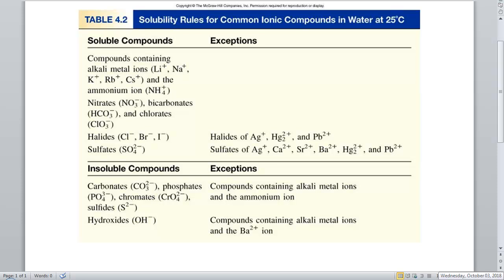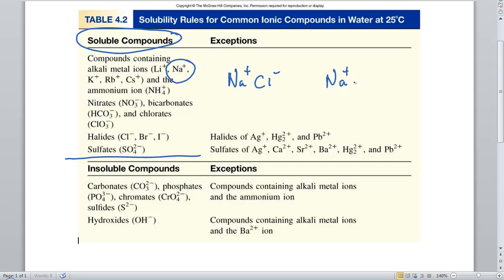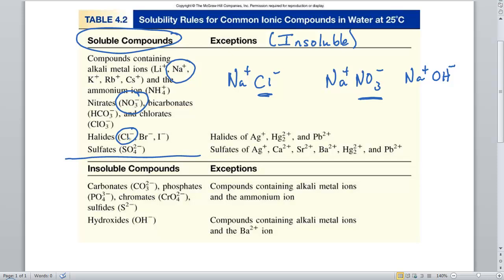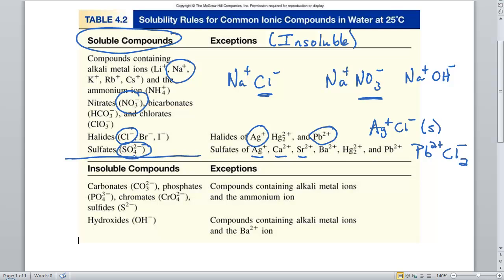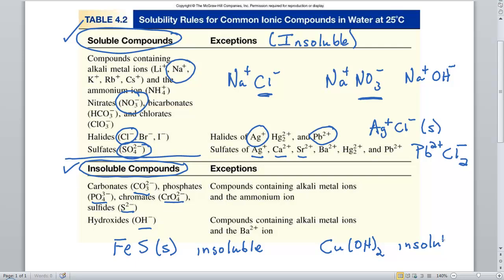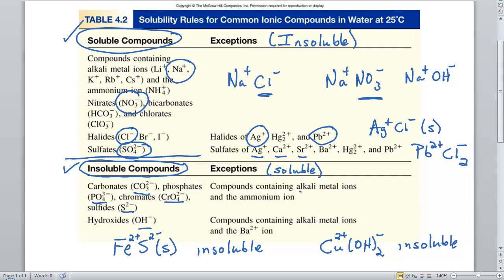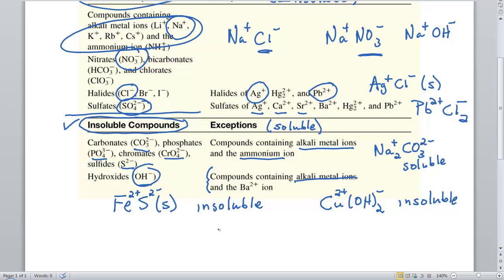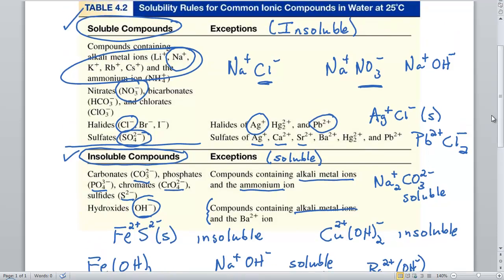Using Solubility Rules to Predict Solubility of Ionic Compounds